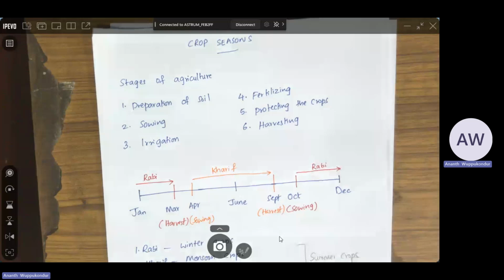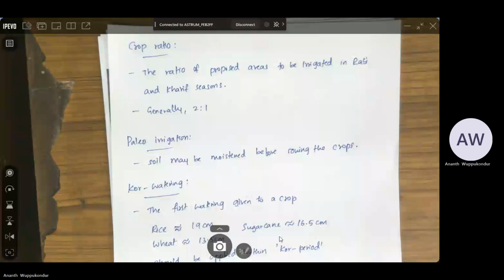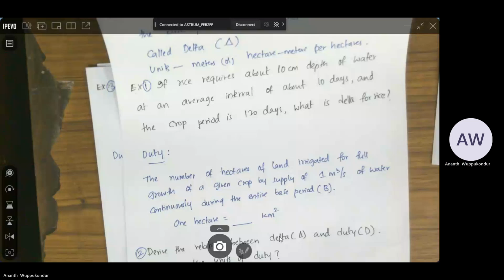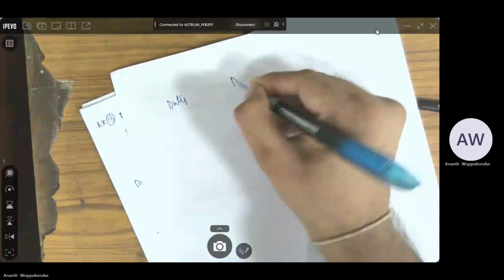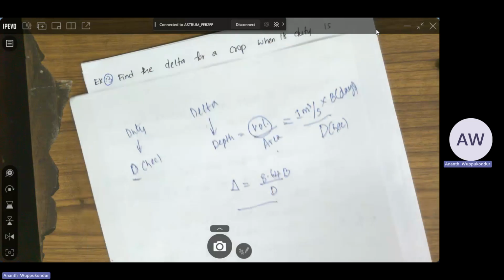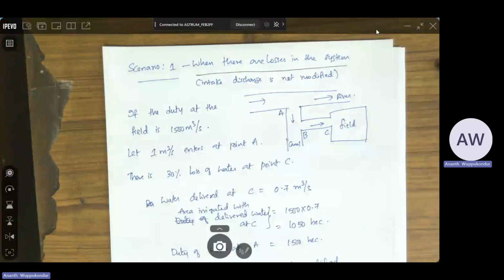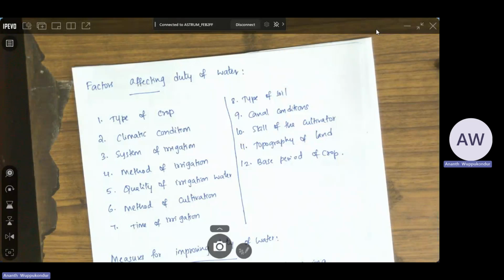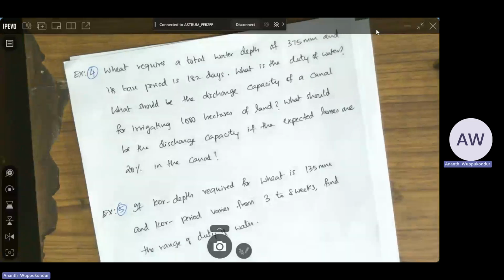CEN15105 Irrigation Engineering, Lec2: Crop seasons and Water Requirement of Crops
This is a lecture on Crop seasons and Water Requirements of Crops.
Dr. Ananth Wuppukondur, MNNIT Allahabad.